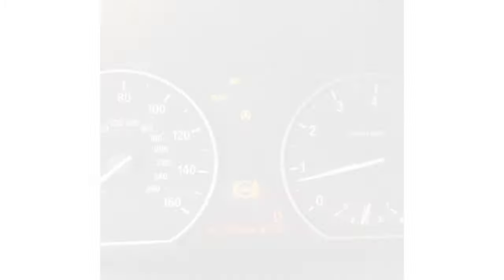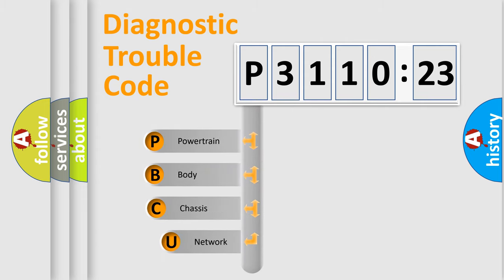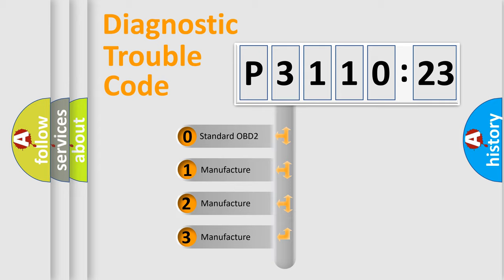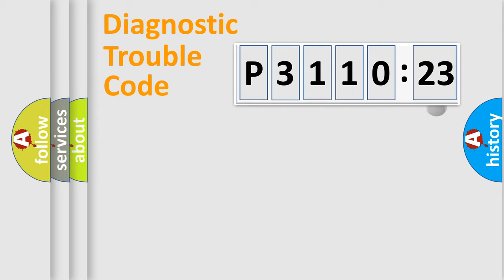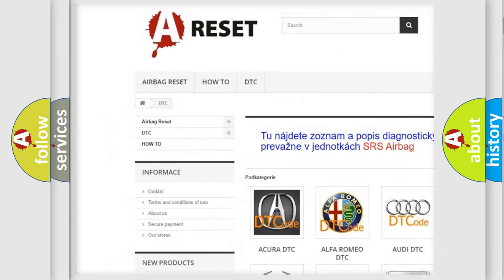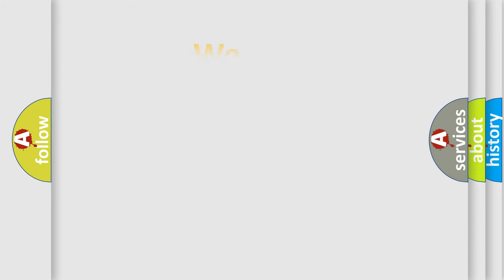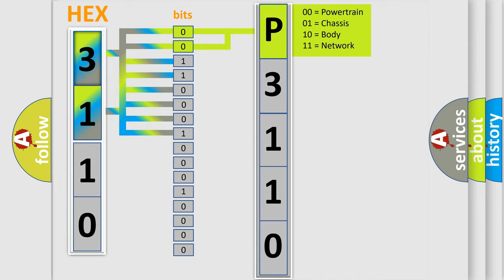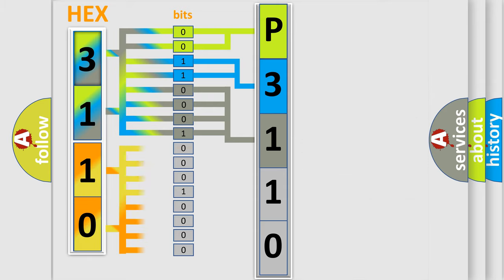DTC Nissan P3110-223 Short Explanation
Contents:
0:21 Basic DTC analysis according to OBD2 protocol standard.
1:48 Insight into programming
2:58 A diagnostically understandable description of the Diagnostic Trouble Code
3:05 Basic error definition

Make:
Nissan
Code:
P3110 223
Definition:
No Fuel Level Bus Message
Cause: